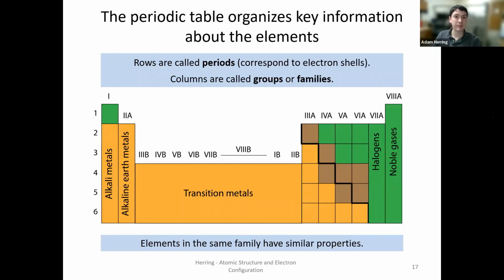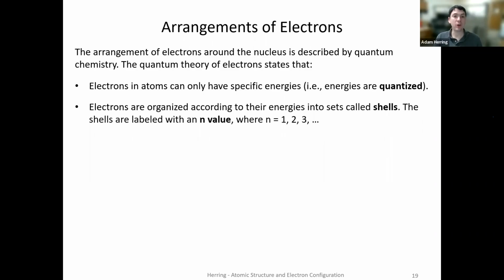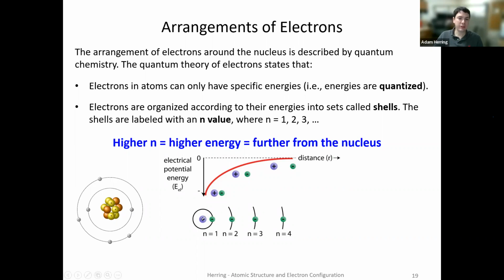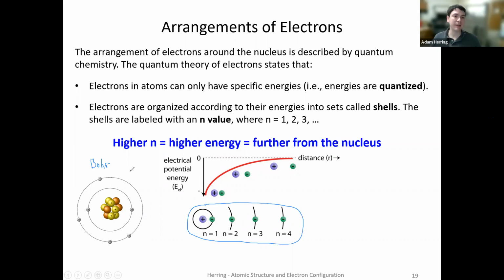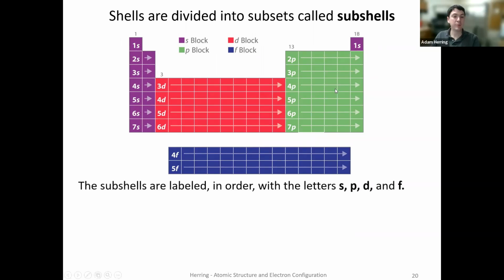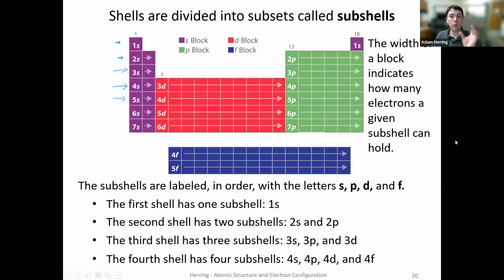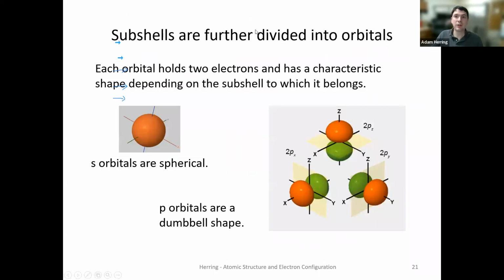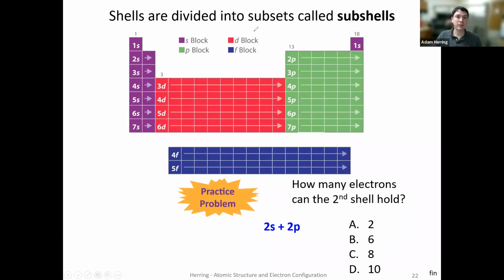Introduction to General, Organic, and Biochemistry L3.3 Shells, Subshells, and Orbitals